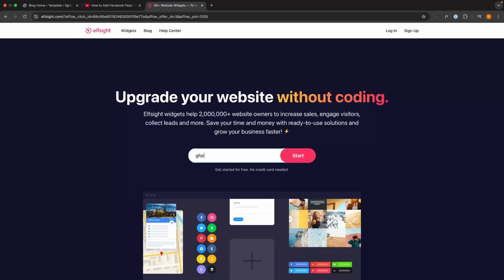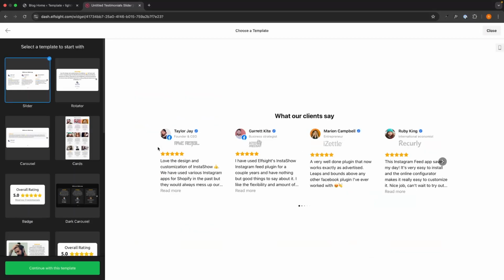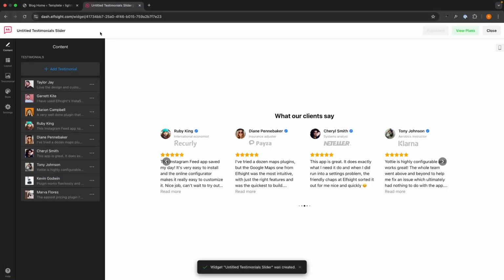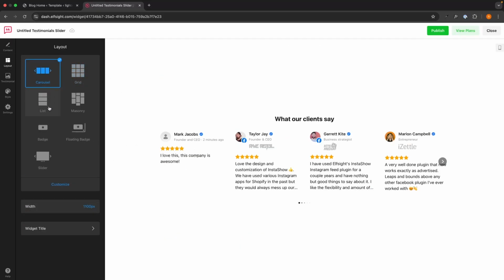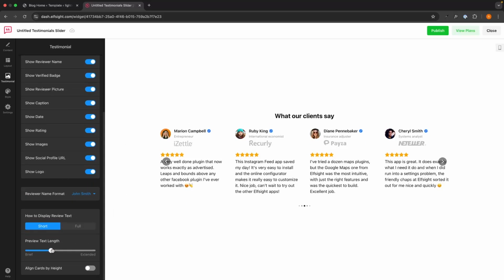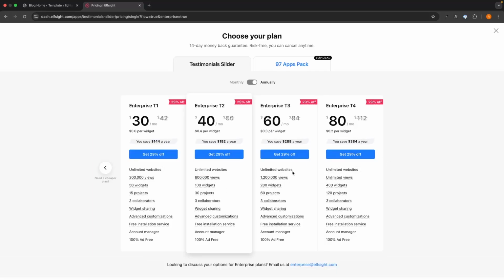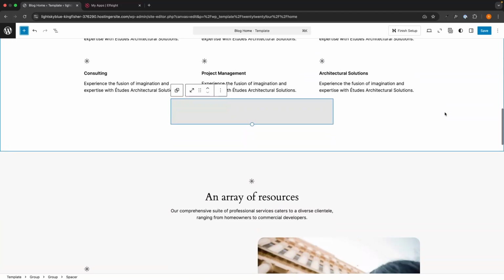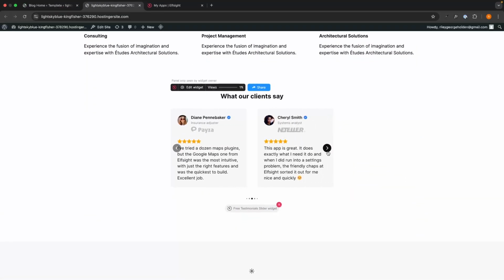How to Add Rotating Testimonial Slider to Your WordPress Website (2025)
In this video, I show you how to add an autoscrolling testimonial slider to your wordpress website.